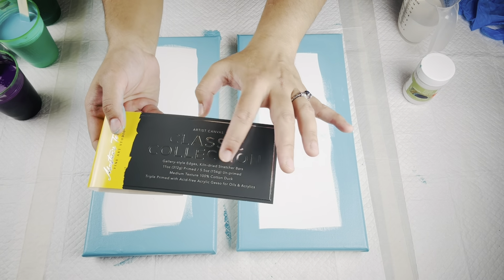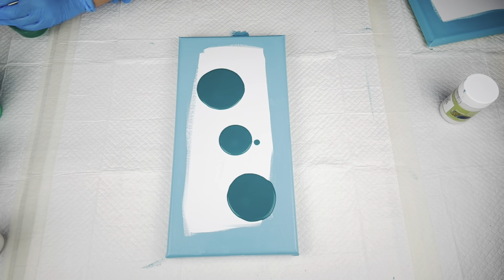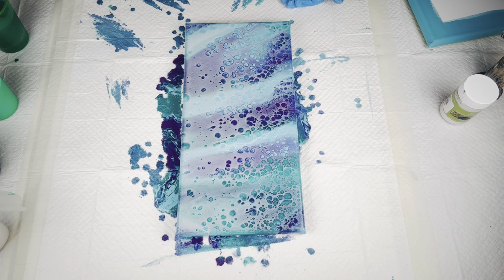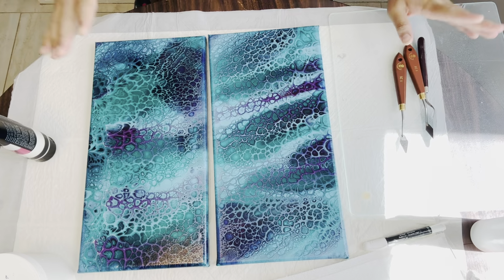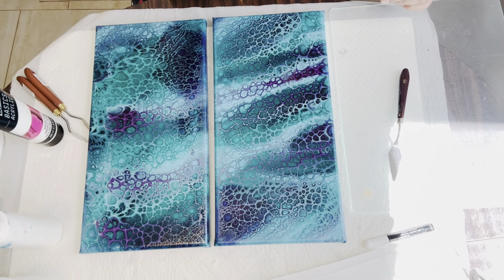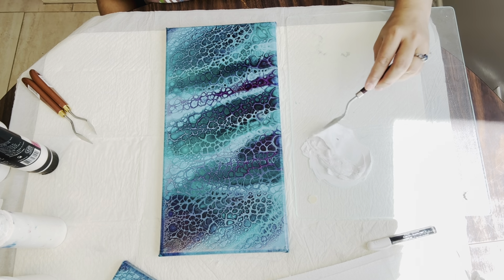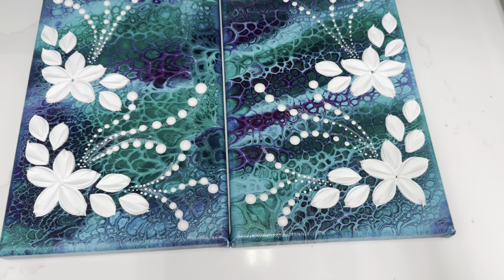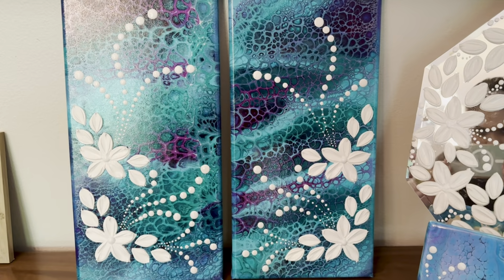Next Level 3D Acrylic Pour Painting - Delicate Acrylic Pearl Pour Texture Flowers - Dot Art Fusion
Today I wanted to share a signature style of mine that I have been working on; which is a fusion of dot art and 3D texture flowers on an acrylic pour background. I’m still perfecting it but I am happy with how this diptych turned out!

Below are the recipes I used for mixing my paints and pigments along with the colors I used; and where you can get these items. Also don't forget to scroll and see how can save 15% on the amazing Shelee Art E-Course!

I also want to let ya'll know about ​⁠Molly Artistry’s amazing swipe technique course! I highly recommend signing up for it and you can save $20.00 by using code AMBER20.
I am also excited to share with you all about Rinske Douna’s Dutch Bloom Smart Art Course as well as Rinske, Molly’s Artistry and Olga Soby’s A-Z Acrylic Pour Course!!! The links are down below as well and I highly recommend these courses and they will take your fluid art to a whole new level!!! Stay AWFULLY AWESOME!!!

Materials:
8x16 inch canvases available at Hobby Lobby

Liquitex Modeling Paste - Michaels or you can get this from any major Art supply store or Amazon

Colors used for Pearl Pour:
Golden Fluid - Teal
Golden Fluid - Phthalo Green
Golden Fluid - Permanent Dark Violet

***Colored Pearl Cell Recipe***
3 parts US floetrol
2 parts Behr 7300 untinted Satin Enamel
1.5 parts Golden Gloss Color Pouring Medium
1 part Fluid Acrylic paints
0.5 to 1 part water

Pour over color:
Modern Masters Pearl White

Pour over color recipe
50% floetrol and 50% GAC 800
Mix 5 parts of this pouring medium to 1 ounce paint.  I added about 2 ounces of water to thin out.